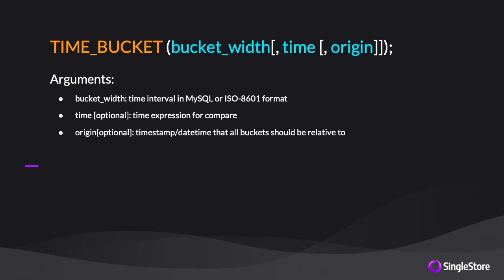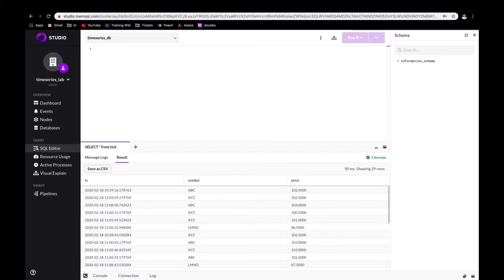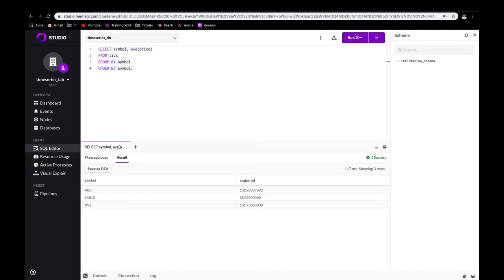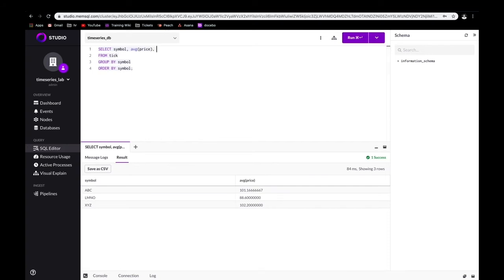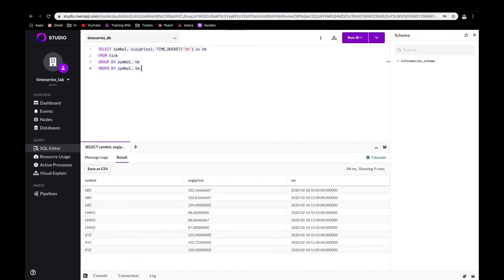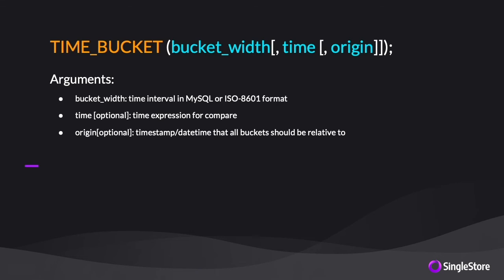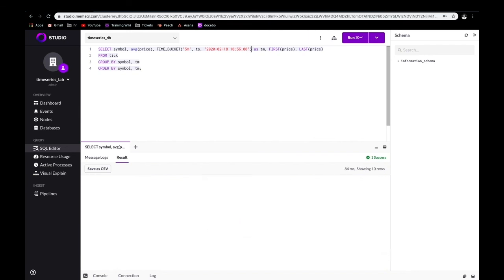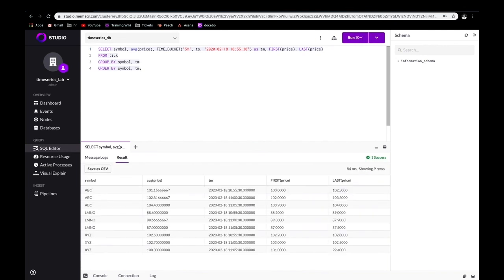Time Series Data in SingleStore (Part 4 of 4, TIME_BUCKET Function)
Part 4 of 4 - TIME_BUCKET Function

In this video, we'll cover the TIME_BUCKET TimeSeries functions in SingleStore.